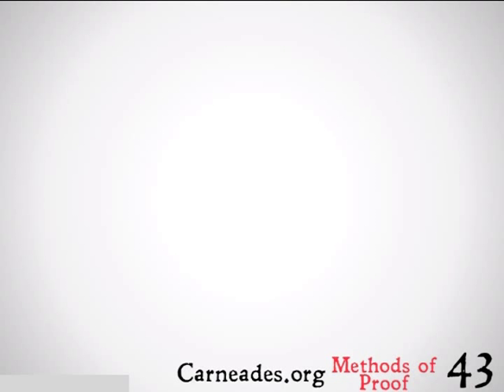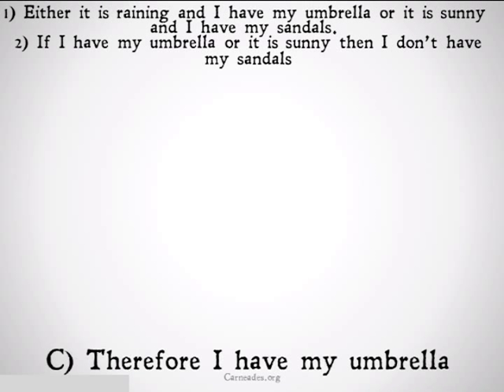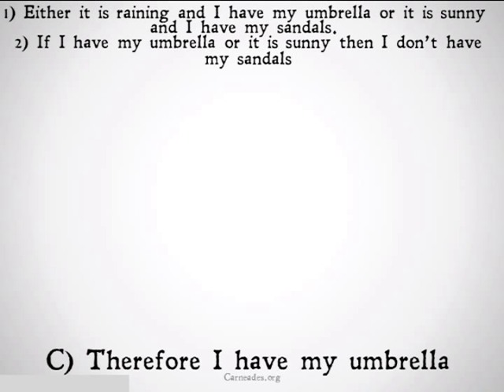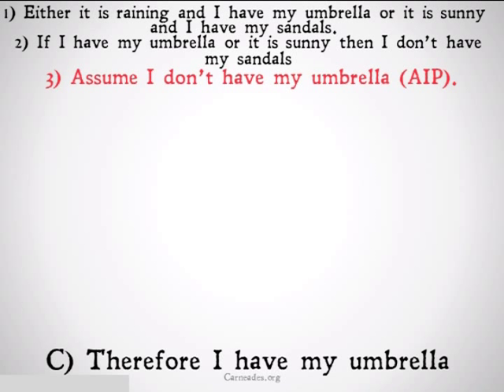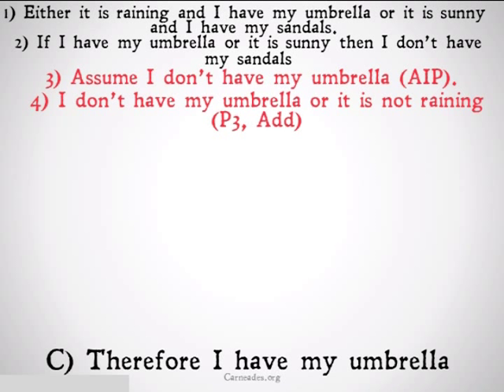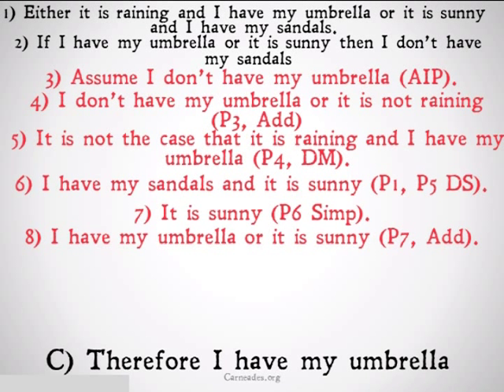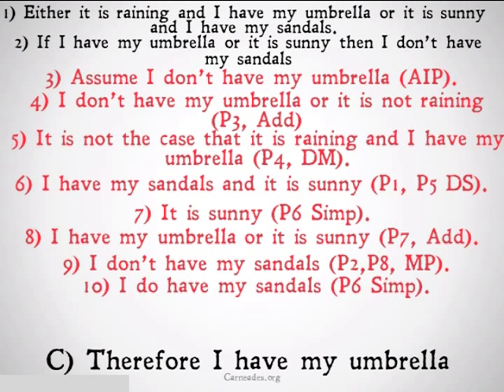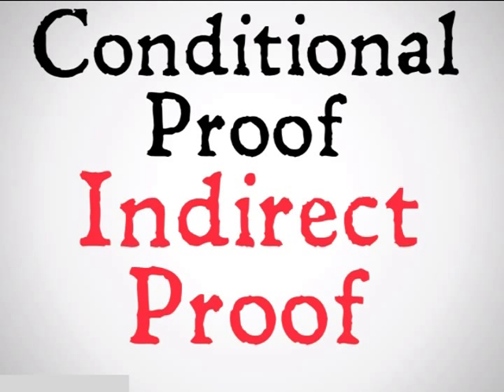Indirect Proof (Part I)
A description of the method of indirect proof (100 Days of Logic).